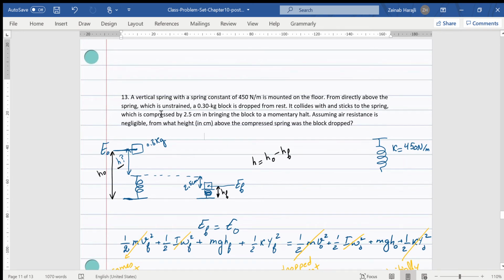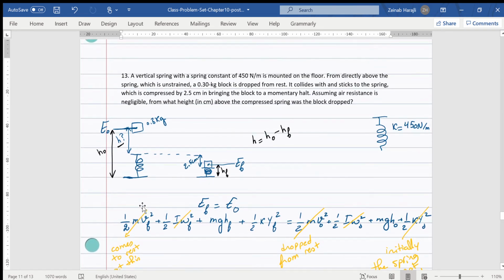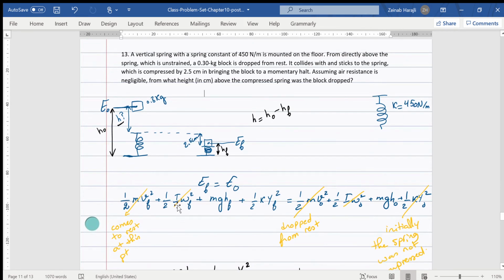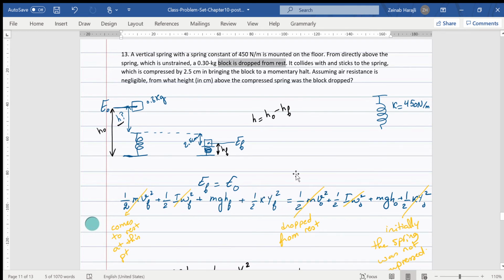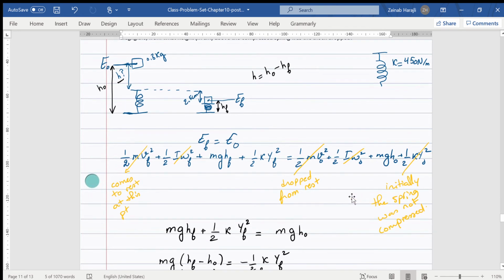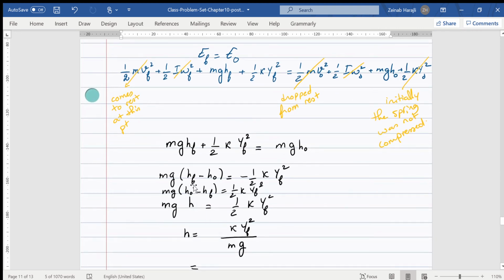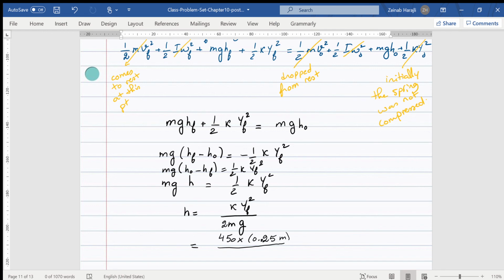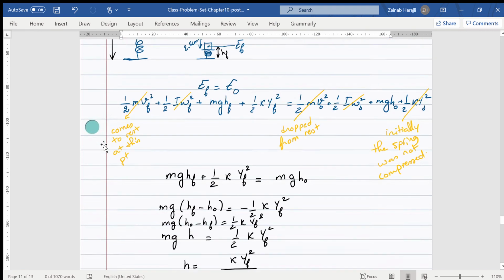height of a falling block compressing a spring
A vertical spring with a spring constant of 450 N/m is mounted on the floor. From directly above the spring, which is unstrained, a 0.30-kg block is dropped from rest. It collides with and sticks to the spring, which is compressed by 2.5 cm in bringing the block to a momentary halt. Assuming air resistance is negligible, from what height (in cm) above the compressed spring was the block dropped?